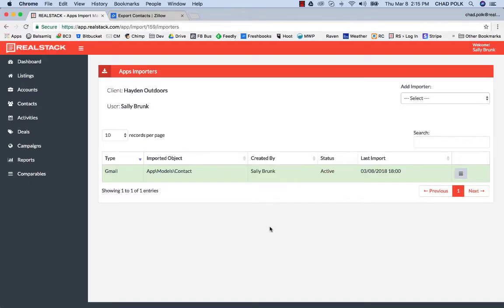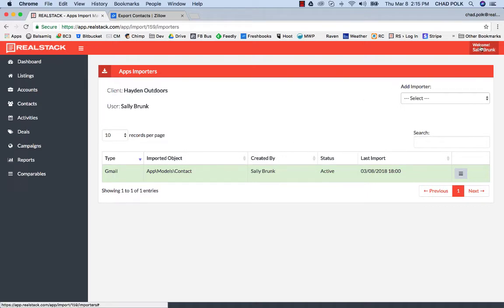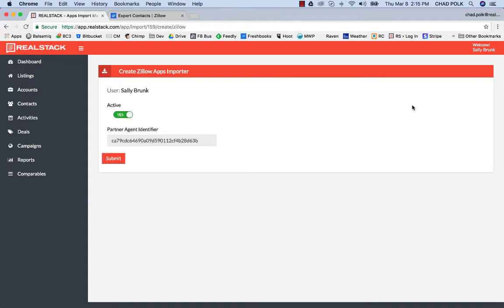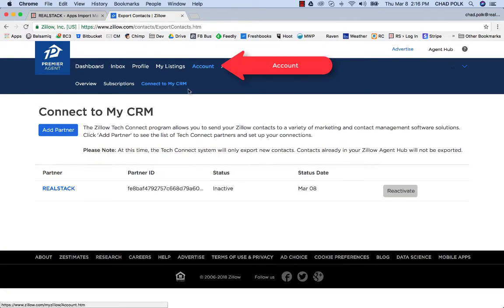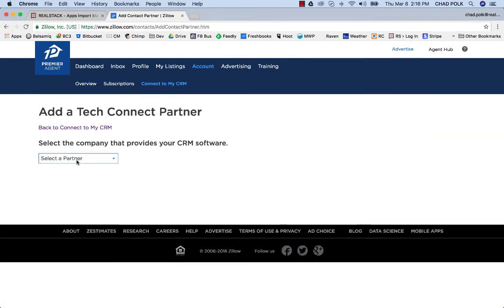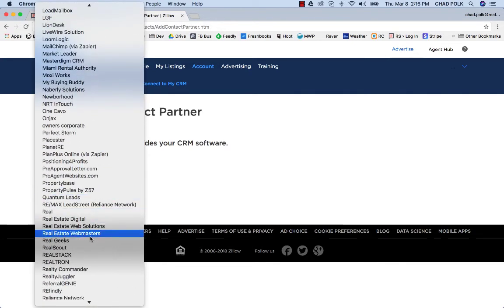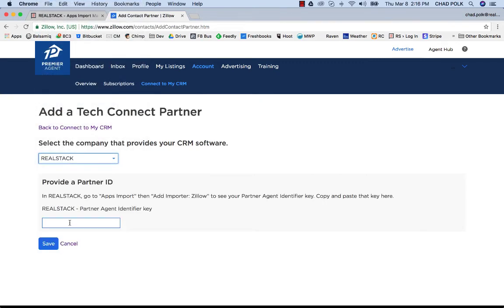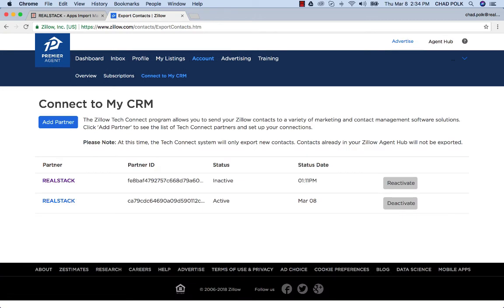How to Setup Zillow Tech Connect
Setup Zillow Tech Connect with your REALSTACK.com Account

In this short video, we are going to show you how to connect your  REALSTACK CRM to your Zillow Agent Hub in order to begin collecting your leads from Zillow and Trulia.

Once you’ve logged in, click on the welcome message in the top right corner of your screen.  Then click Apps Import.

 From the Add Import drop down listbox, select Zillow.

Here you will see a Partner Agent Identifier that we’ll need to provide to Zillow here shortly.  Select the full identifier, right click, and click copy.

Navigate over to your Zilllow Agent Hub, click Account in top navigation, then click, Connect to My CRM.

Click the Add Partner button.  From the dropdown list box, select REALSTACK from the list.  Then right click and paste the Partner Agent Identifier that we previously copied into the Partner ID field in Zillow.  Click Save and your done!

You can see now on screen the REALSTACK CRM is connected and Active with your Zillow AgentHub.